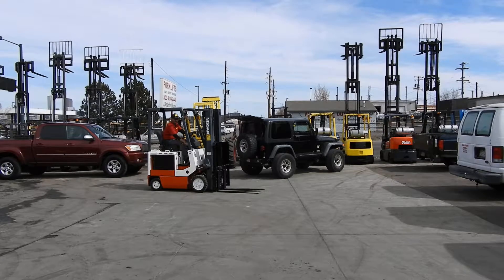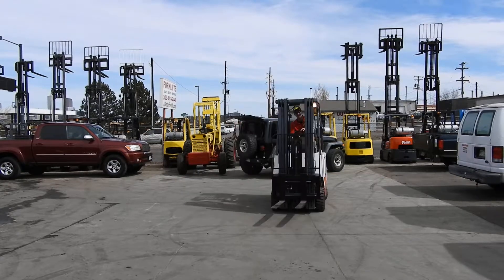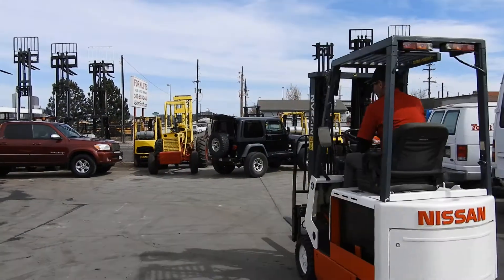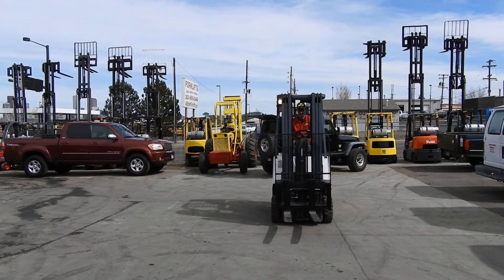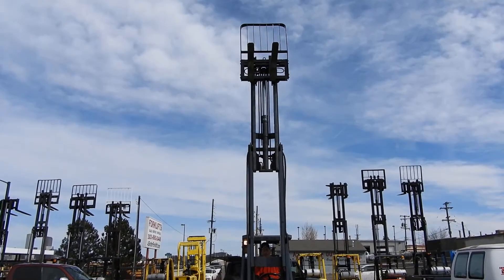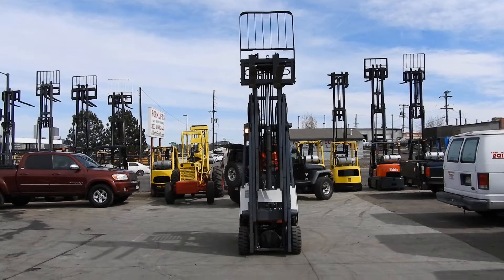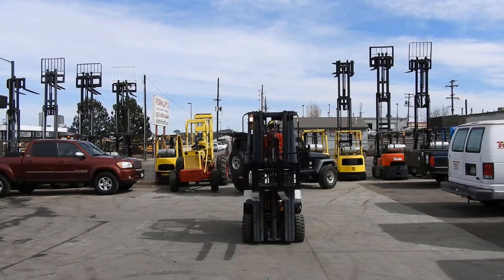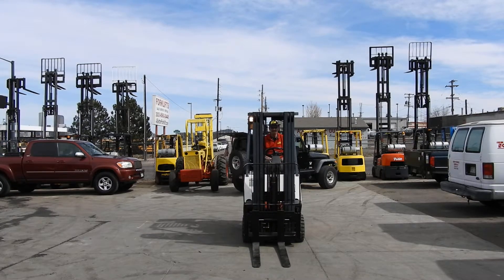D20835 Very nice 1997 Nissan CSP01L15S, 3,000lb Electric Cushion Tire Forklift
D20835 Very nice 1997 Nissan CSP01L15S, 3,000lb Electric Cushion Tire Forklift with 187” triple stage mast, side-shift carriage, excellent treaded cushion drive and steer tires, reconditioned 48v battery and charger included, new PM Service, recent repairs, and new paint job! Ready for work!

aBetterForklift.com
753 Federal Blvd.
Denver, CO 80204
         AND
1113 N College Ave
Ft Collins, CO 80524